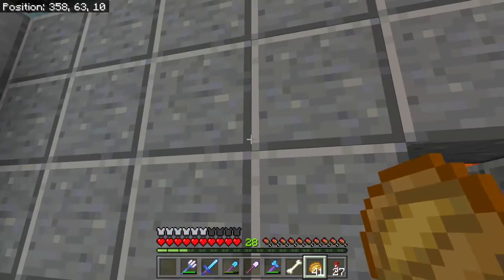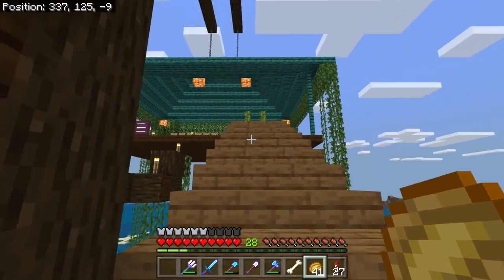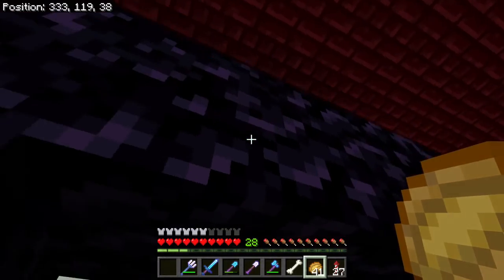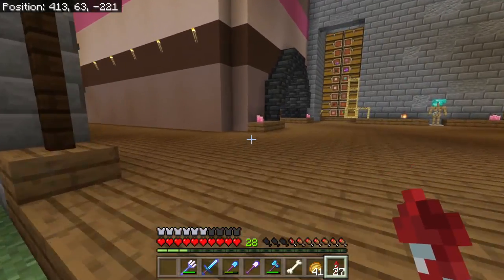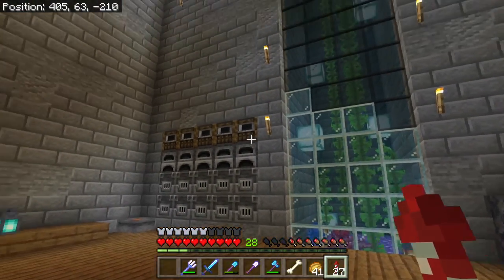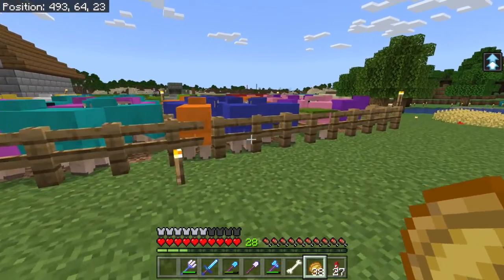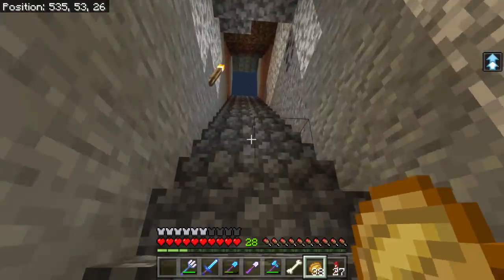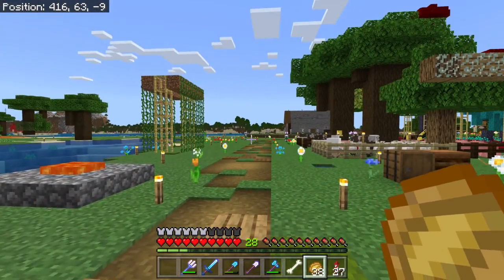My Personal Minecraft Survival World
Hey everyone! In this episode we take a look at my personal Minecraft world 1.16/1.17. I apologize that you can hear my keyboard and mouse; I got a new microphone and this was the first time I used it. It'll take me a bit to get the settings perfect. I hope you enjoy! =)